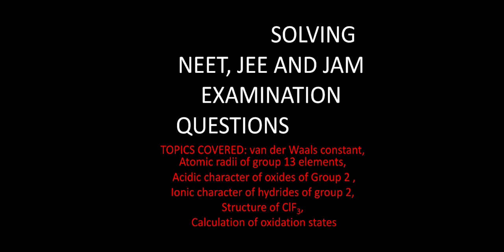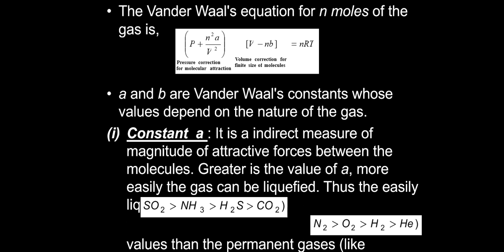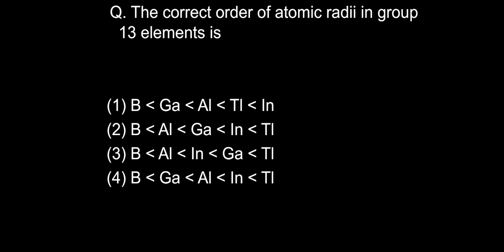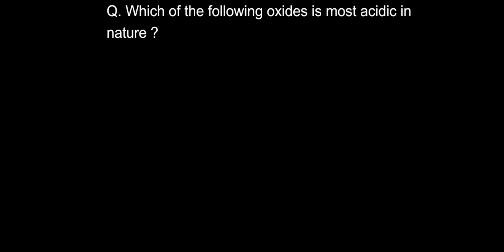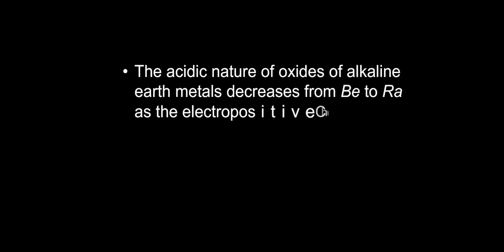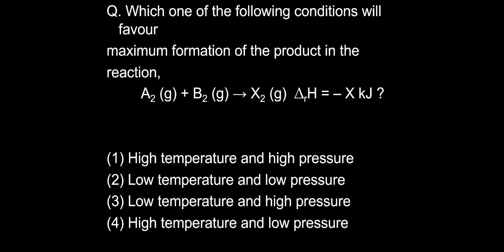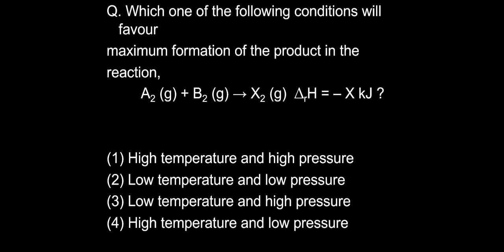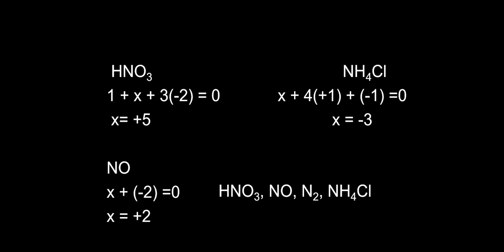PART - 5: SOLVING NEET, JEE AND JAM EXAMINATIONS QUESTIONS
Thorough explaination and solving of previous year questions from NEET, JEE AND JAM examinations..